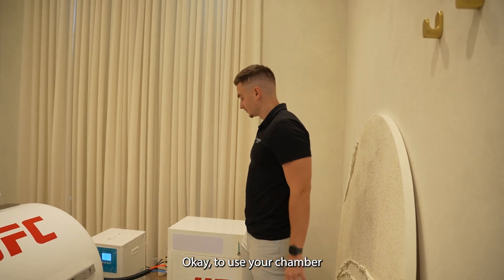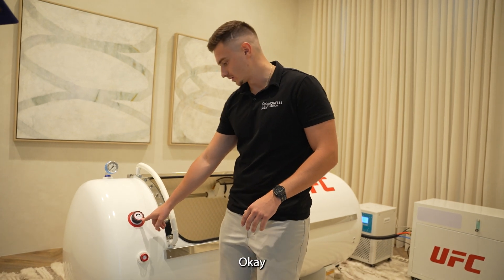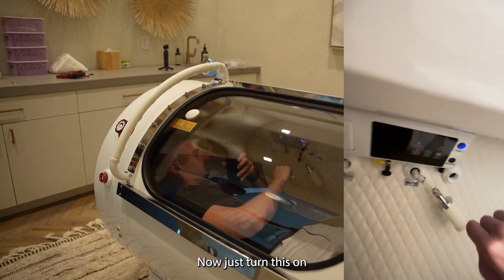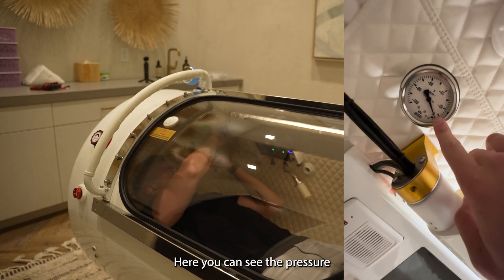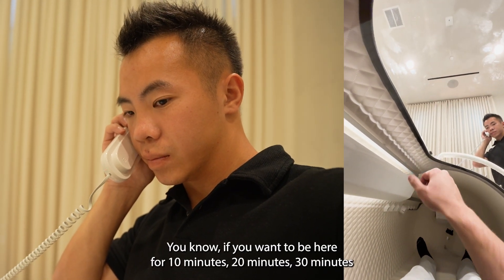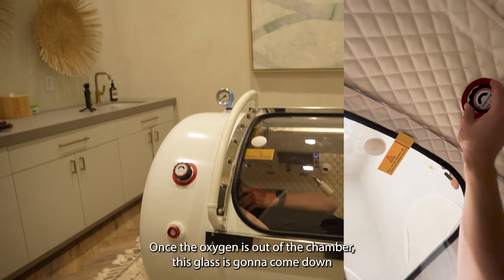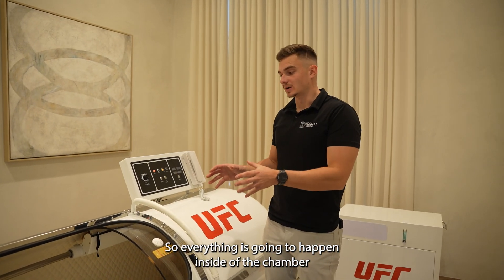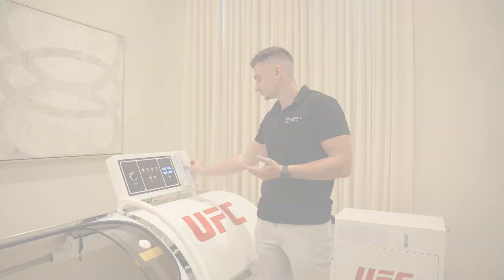How to Operate Macy Pan Hyperbaric Chamber (Hardshell) | Morelli Medical x UFC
In this video, we provide a detailed guide on how to operate the Macy Pan Hyperbaric Chamber, a state-of-the-art hardshell model designed for optimal oxygen therapy. Watch as we walk you through the step-by-step process, ensuring you get the most out of your hyperbaric experience.

This specific chamber was set up for UFC President Dana White, showcasing its robust features and user-friendly interface. Whether you're new to hyperbaric therapy or an experienced user, this video will help you understand the key functionalities and benefits of the Macy Pan Hyperbaric Chamber.